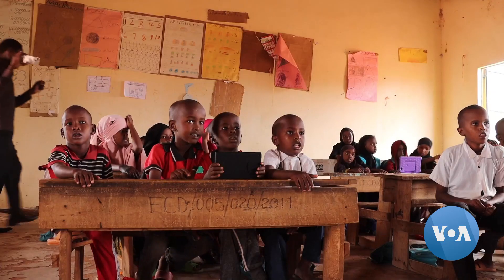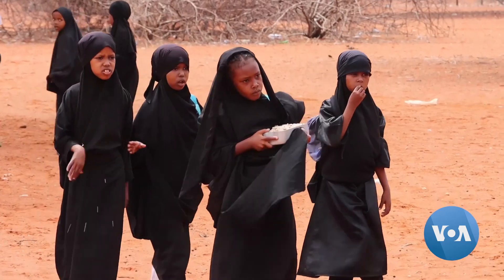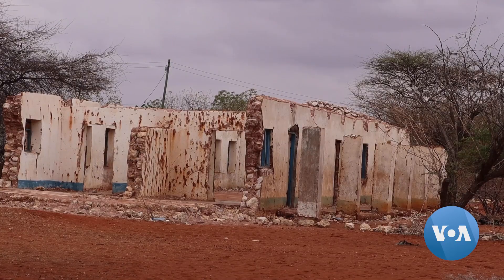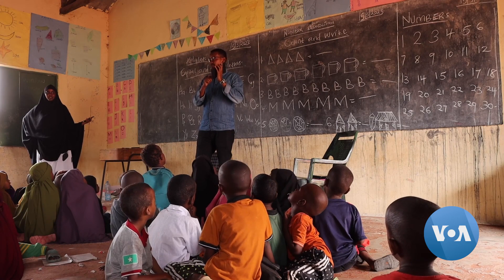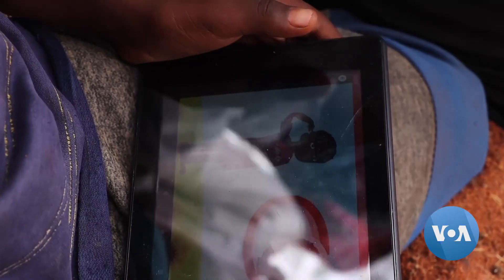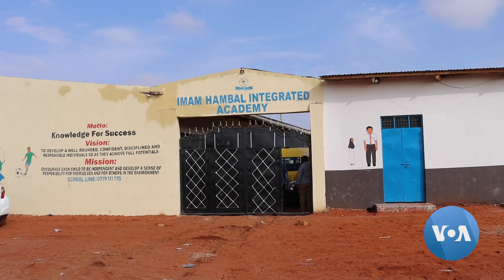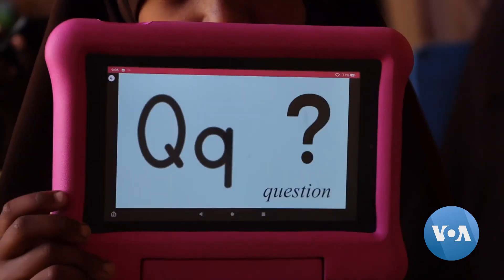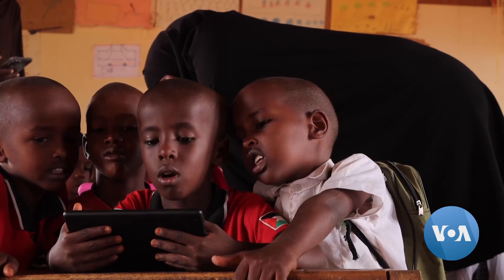Kenyan Startup Distributes Learning App on Solar-Powered Tablets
Education and literacy are a challenge in rural Africa, where teachers and electricity are often lacking, and many students speak languages different from their country’s primary tongue. A startup in Kenya is tackling the problem by providing learning software in multiple languages on thousands of solar-powered tablet computers. Ahmed Hussein reports from Wajir County, Kenya